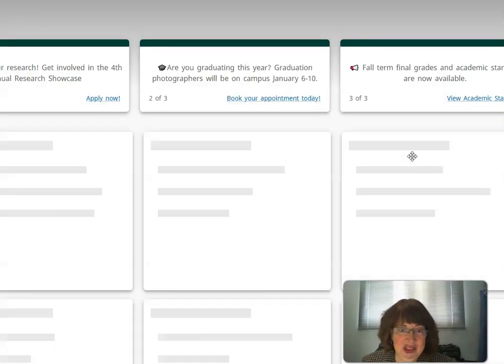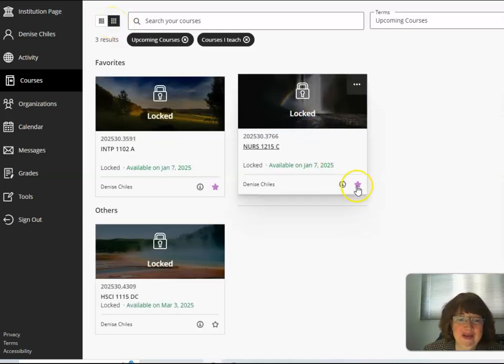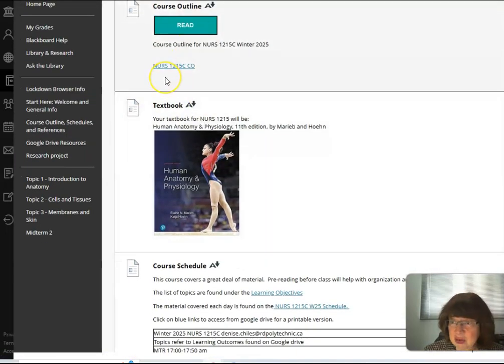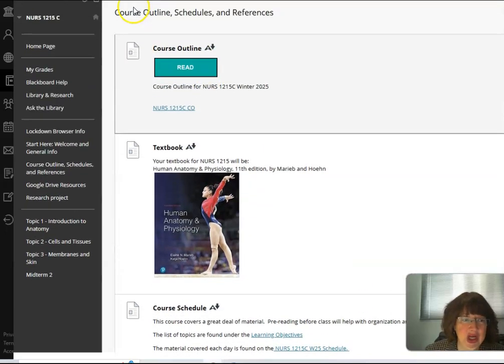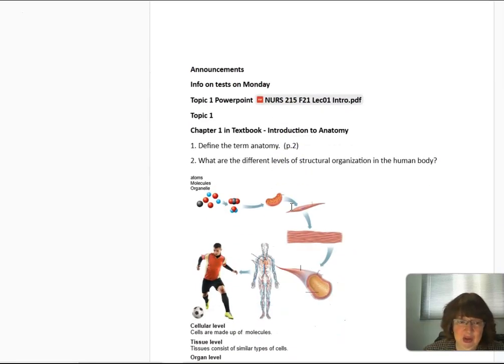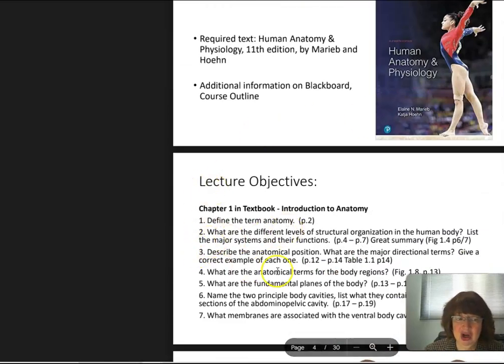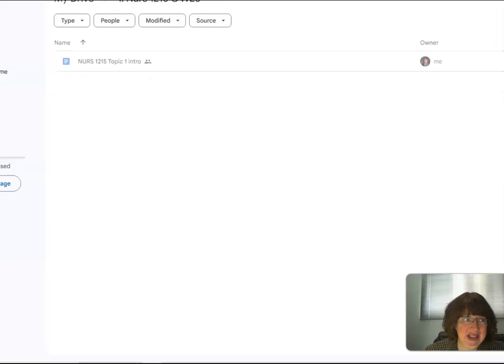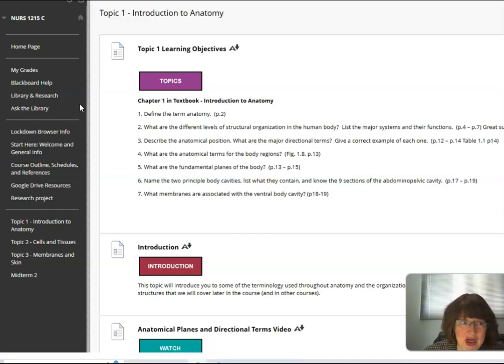N1215 intro to course